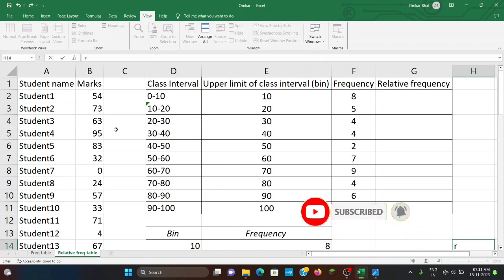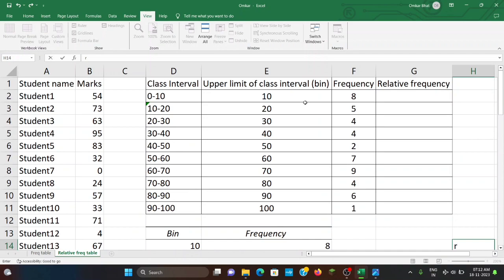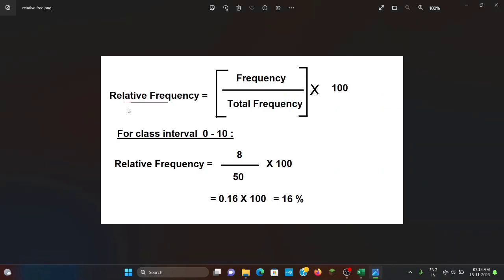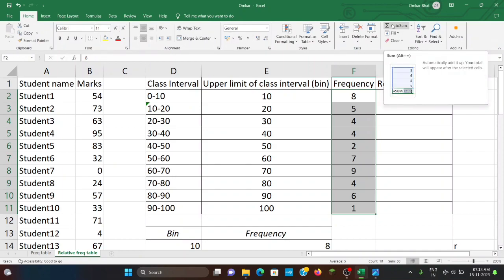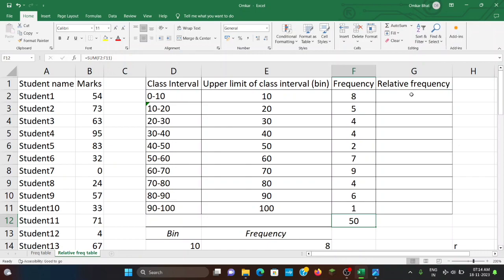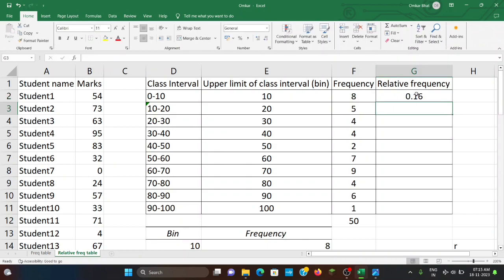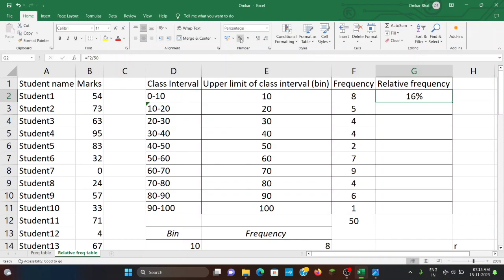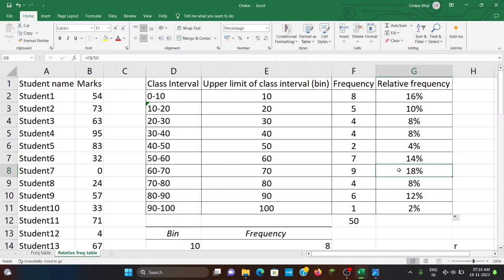Relative frequency distribution table using MS Excel